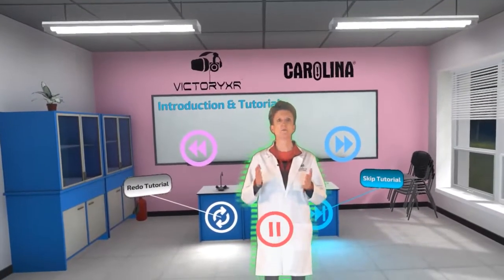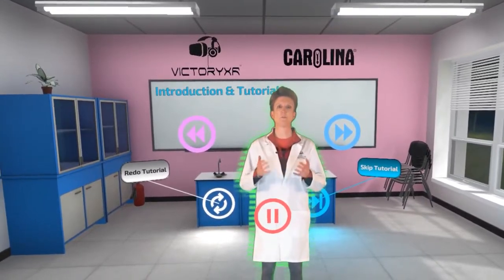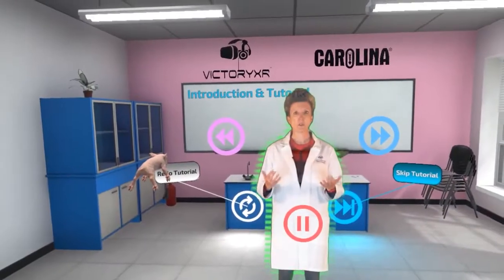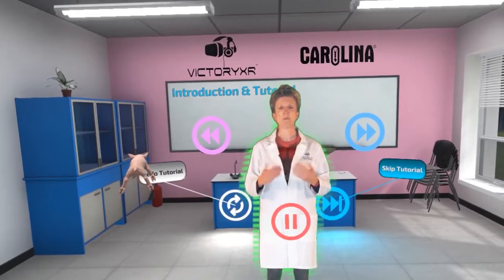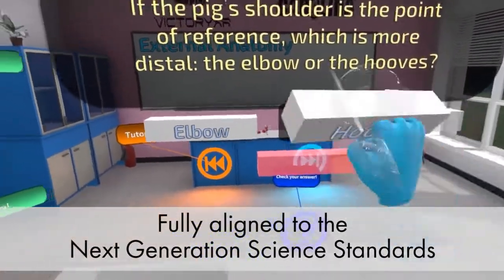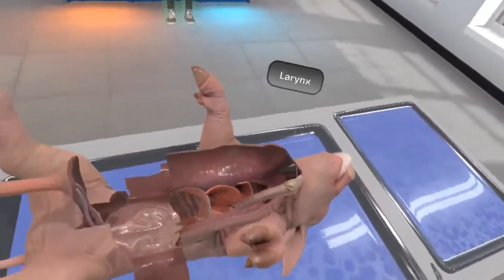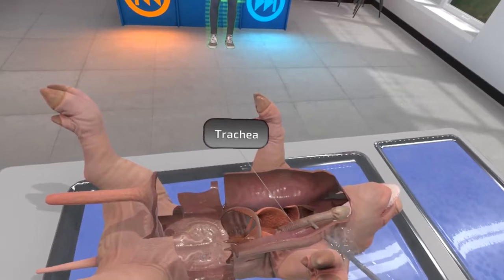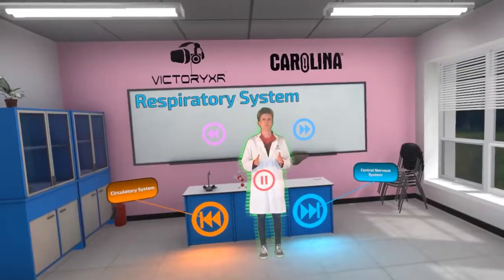VR Pig Dissection: VictoryXR & Carolina Biological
Join Wendy Martin, national award-winning science teacher, to guide you through a virtual reality pig dissection in Dissection Simulator: Pig Edition. Learn the fundamentals of pig anatomy through its various systems in our fully immersive VR experience.